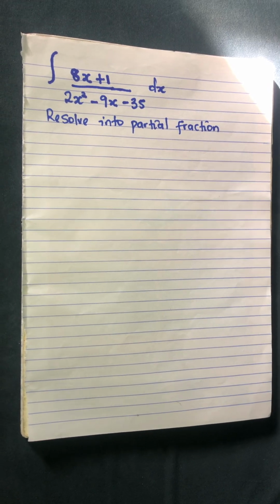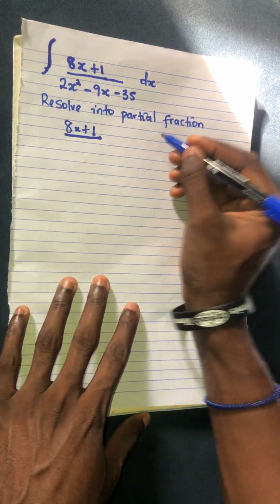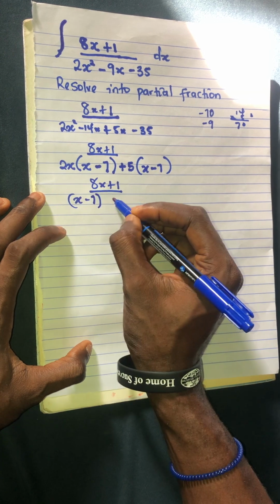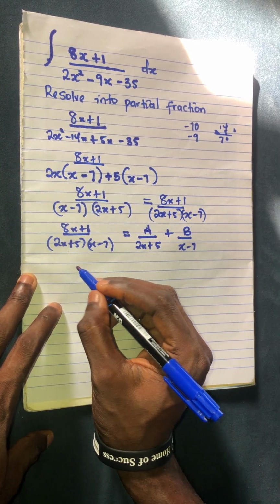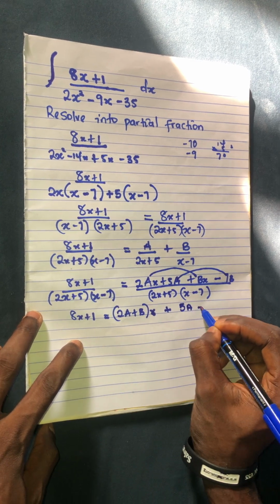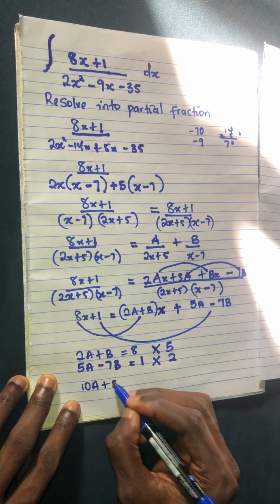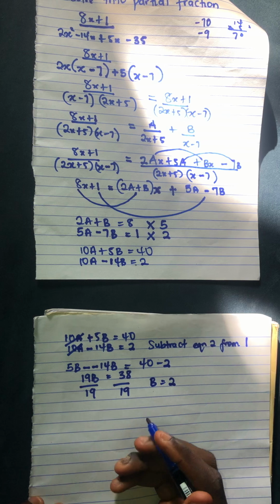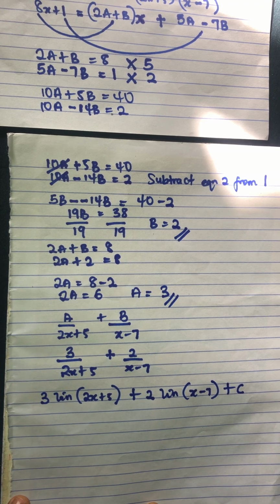Can you solve this?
Mathematics